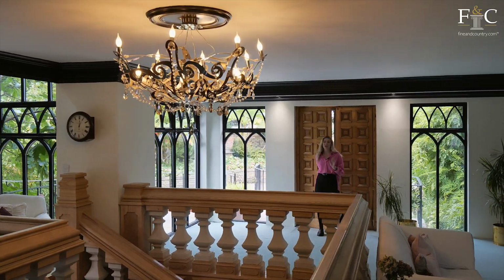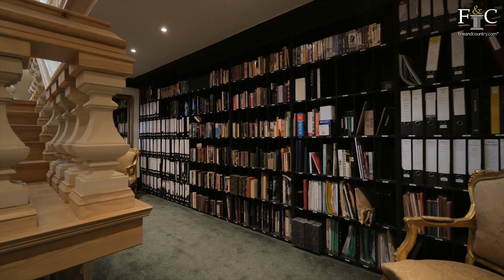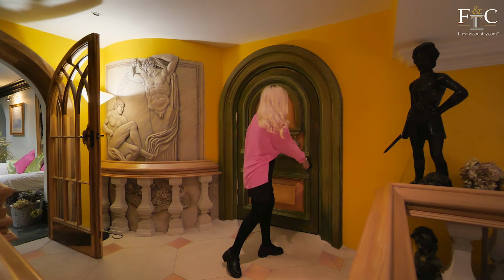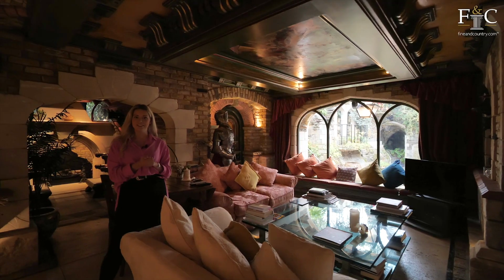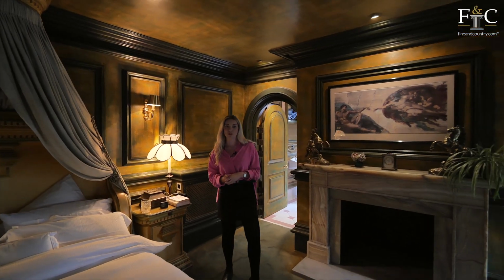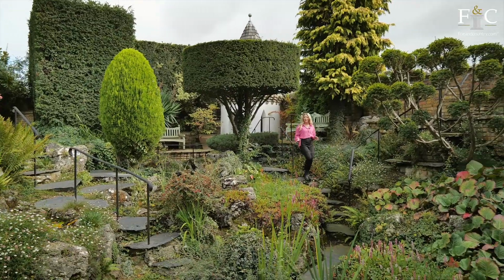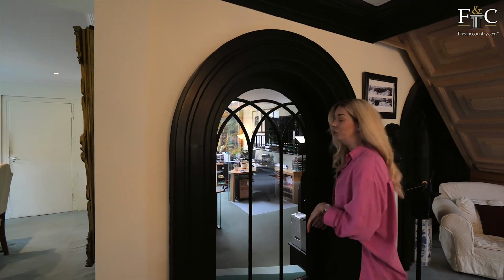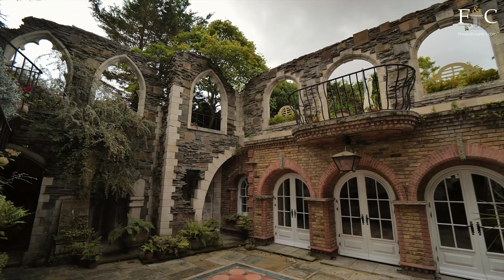Inside a £3,500,000 Grand-Design Home Featured on Channel 4 | Property Tour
If you have been watching the latest Channel 4 property show, Huge Homes with Hugh Dennis, then you will be sure to recognise this spectacular home in Wraysbury, near Windsor. Owner Trevor has spent the best part of 60 years transforming this 1 acre plot into something magical and luxurious, join Holly as she explores an underground living space, a total of eight bedrooms and even a turret...

With offices in over 300 locations worldwide, we combine the widespread exposure of an international marketplace with the local expertise and knowledge of carefully selected independent property professionals.

Chapters:
00:00 - Intro
00:32 - Entrance Hall
01:01 - Basement Level
01:36 - Venetian Room
02:24 - Bedroom One
02:59 -  Living/Dining Room
04:30 - Kitchen
04:46 - Principal Suite
05:53 - Abbey Walls
05:53 - Location
06:35 - Gardens
07:20 - Morning Room
07:36 - Bedrooms
07:55 - Office
08:12 - First Floor
8:58 - Outro